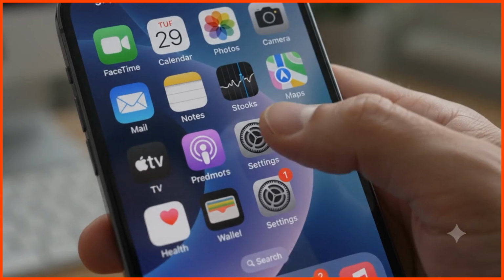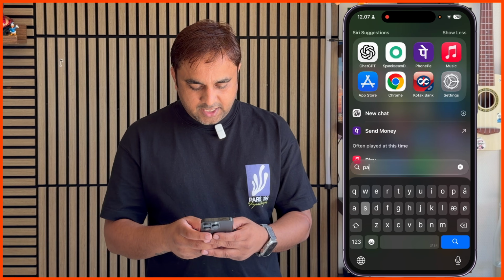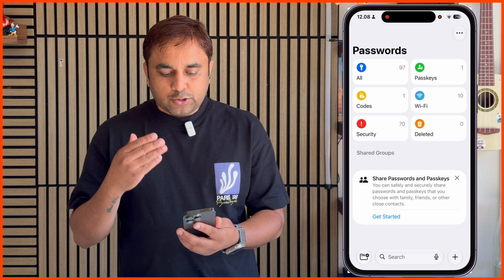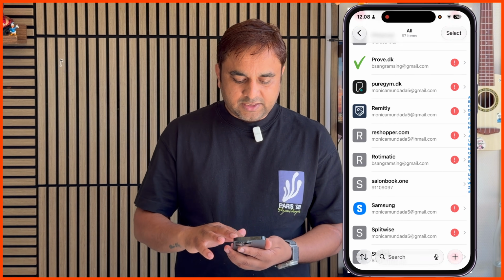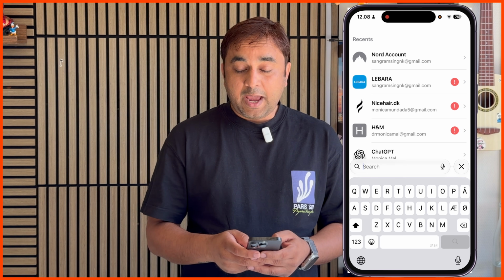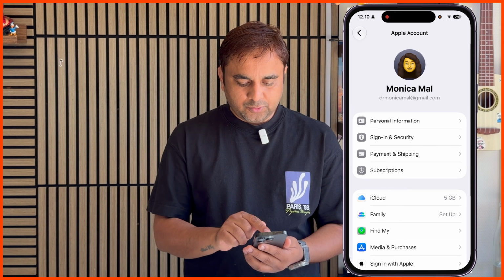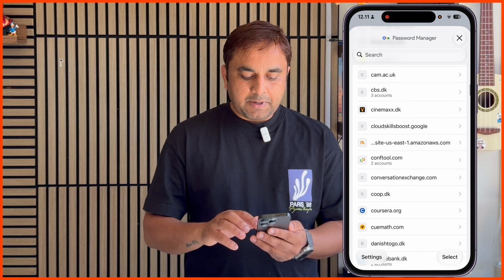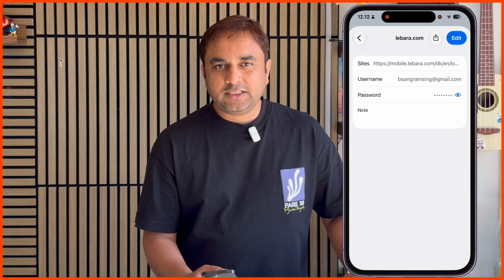How To Find Your Apple ID Password On iPhone | See Your Apple ID Password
In this video, I'll explain everything you need to know about your Apple ID password, what you can actually view on your iPhone, and the correct way to manage or recover your Apple account credentials.

Whether you've forgotten your Apple ID password, need to verify your Apple account, or want to improve your iPhone security, this step-by-step tutorial will help you understand the available options quickly and safely.

In this video you'll learn:
• How to check Apple ID account information
• Whether you can see your Apple ID password on iPhone
• How to manage saved passwords on iPhone
• How to reset your Apple ID password if you've forgotten it
• Apple account security tips to protect your data